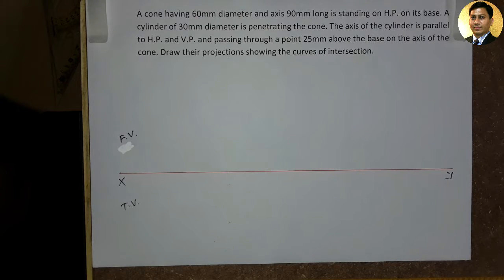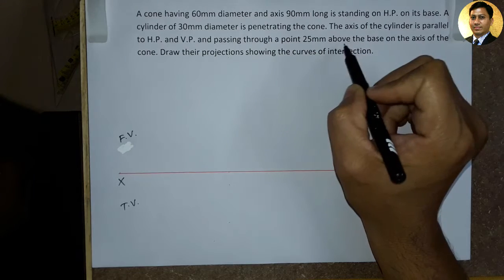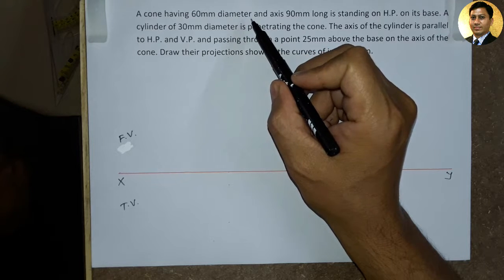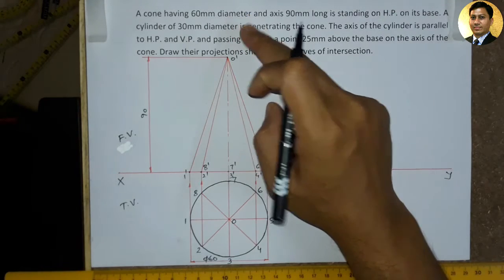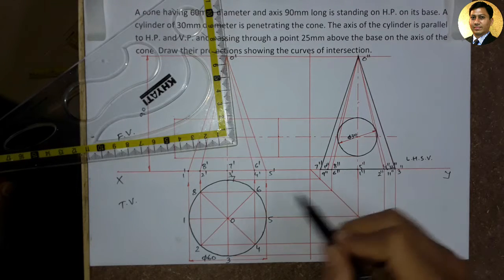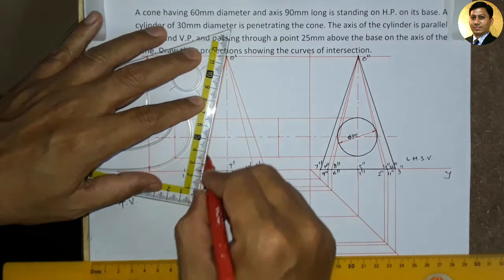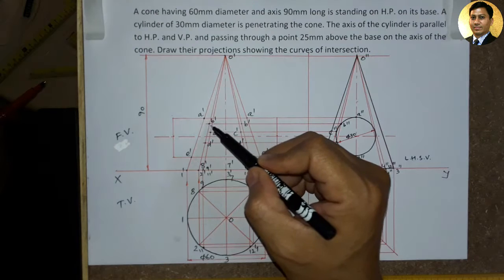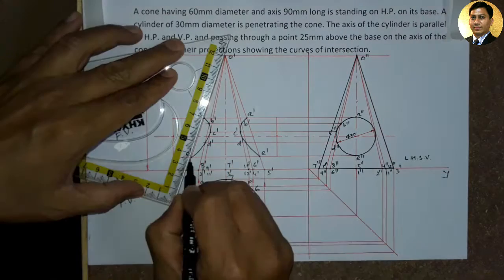Intersection & Penetration | Cone to Cylinder | Problem 4 | Engineering Drawing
Intersection & Penetration
Cone to Cylinder